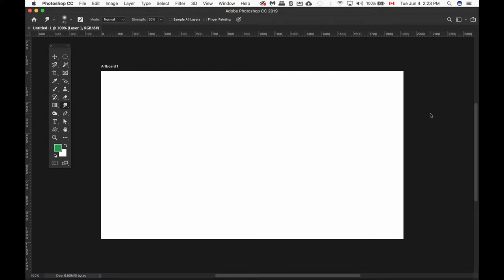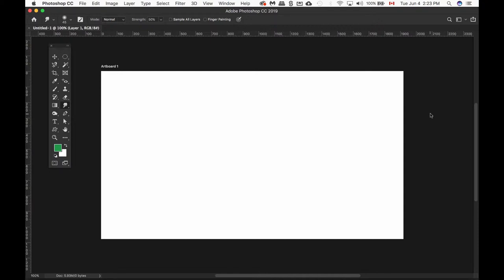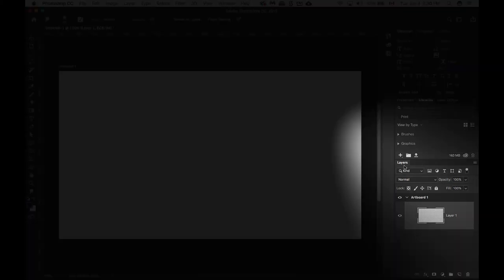02 Web Mockup: Opening the Layers Panel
No Layers Panel showing in your document? No problem. W could use the Menu Bar - Window - Layers. Instead, we are using workspaces in Photoshop. The main reason is am trying to keep things as simple as possible, so we are using the Graphics and Web Workspace